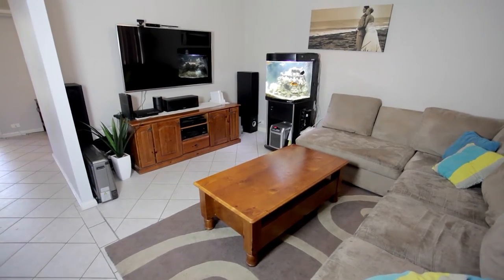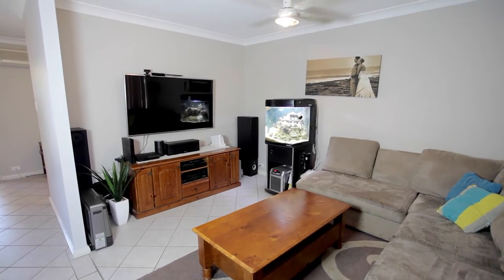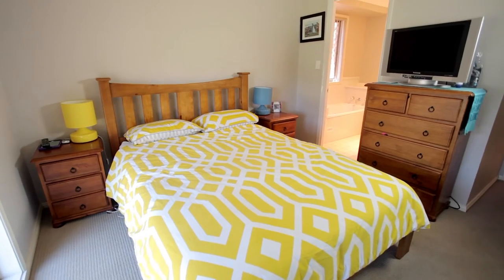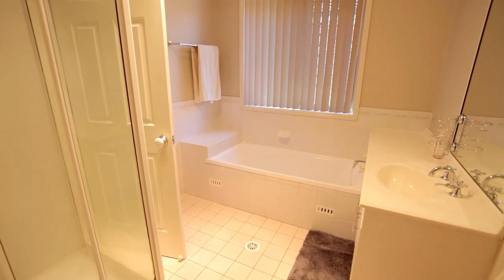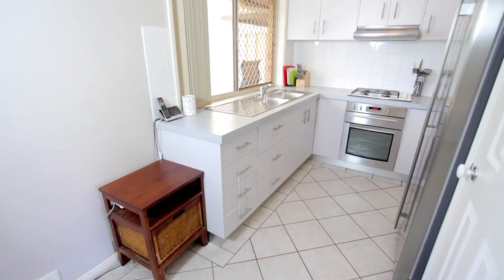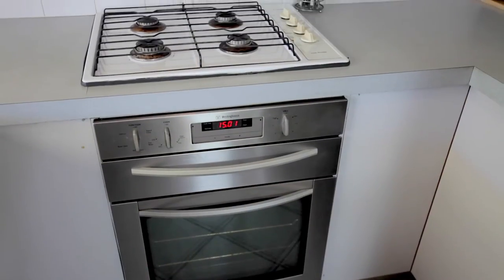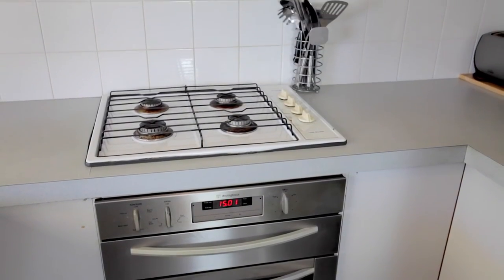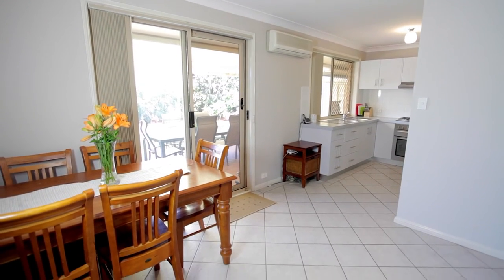44 Potoroo St